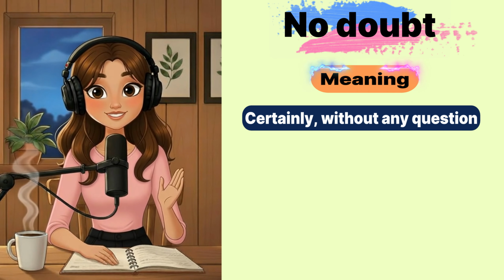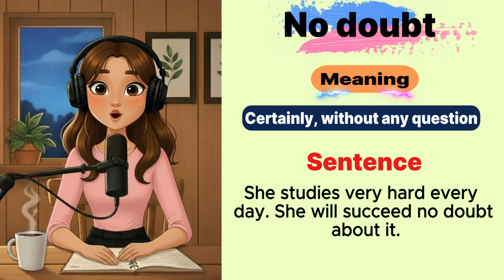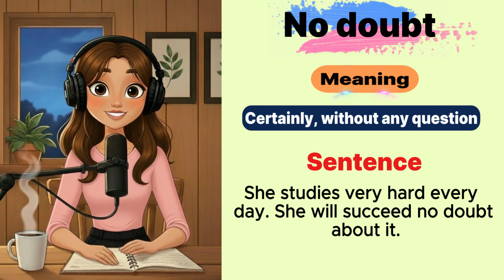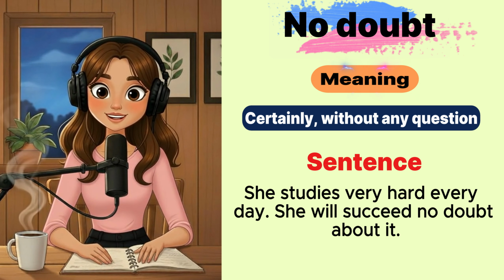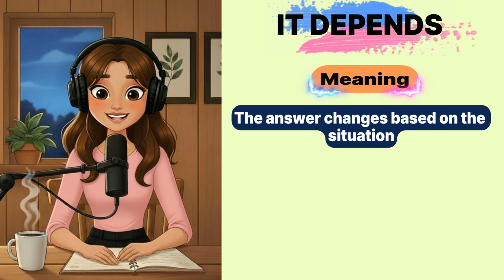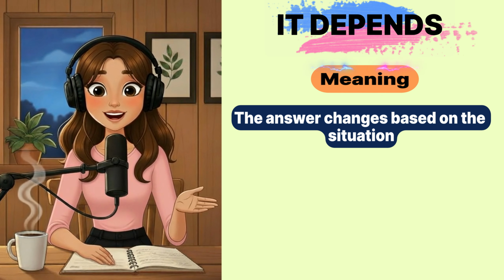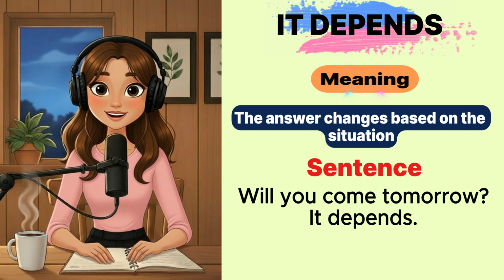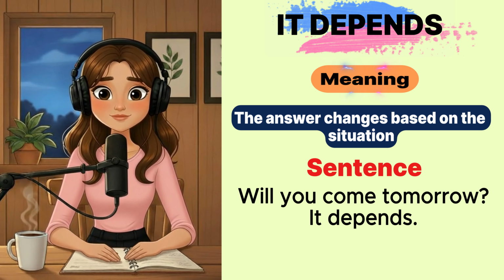9 Common English Expressions English Speakers Use Every Day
Learn 9 everyday English expressions used in daily conversations.

In this lesson from Action English Academy, you will learn common English expressions with clear explanations, examples, and action scenes to help you understand them easily.

Expressions covered in this lesson:

No doubt
Of course
Not really
It depends
I guess so
You never know
That’s true
Just a moment
What do you mean

Watch the explanation, repeat the sentences, and learn English through action.